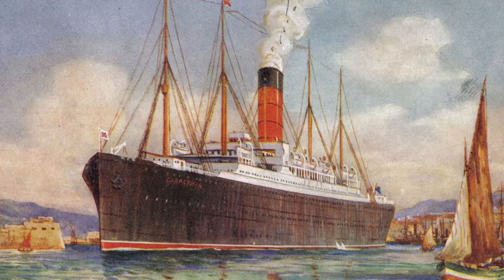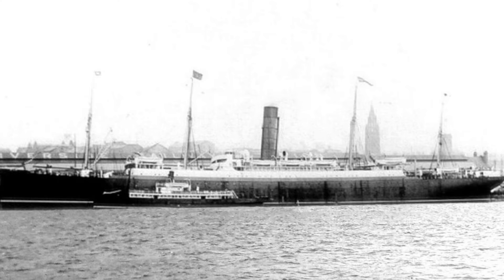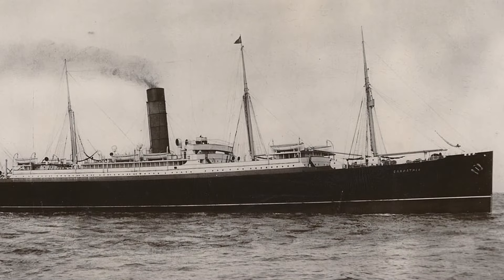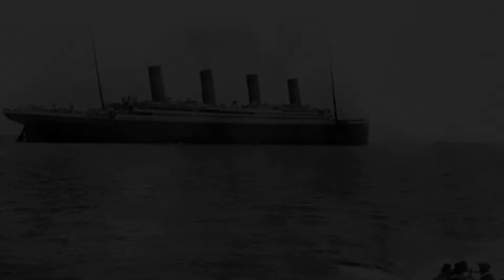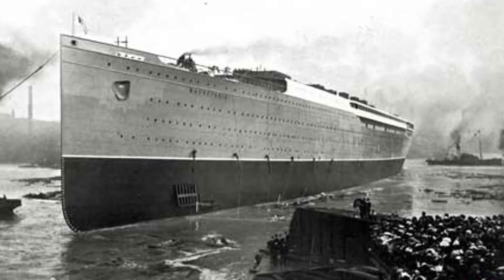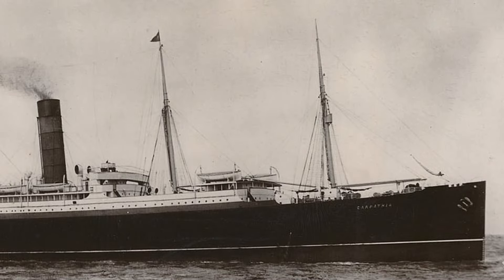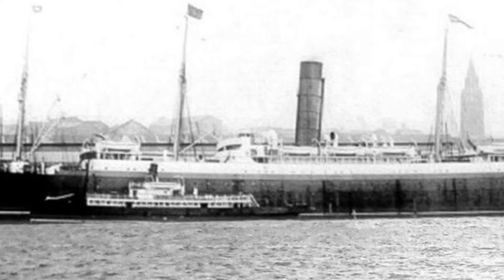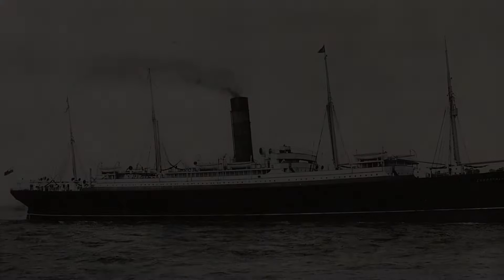R.M.S. Carpathia a brief history run down!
In this video I will be going over the brief history of the R.M.S. Carpathia. So enjoy!

I really hope you enjoyed it and if you want to stay up to date on future videos make sure to subscribe, and if you liked it make sure to let me know by pressing that little thumbs up button!👍 If you have any video suggestions feel free to let me know in the comments down below 👇